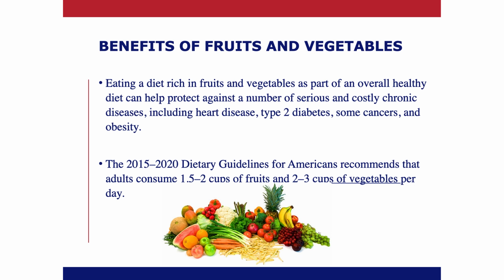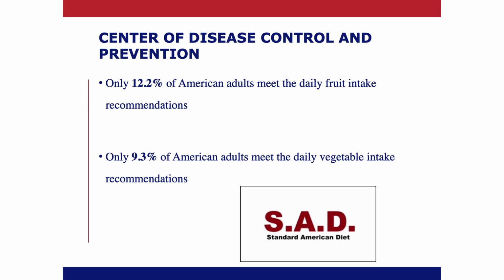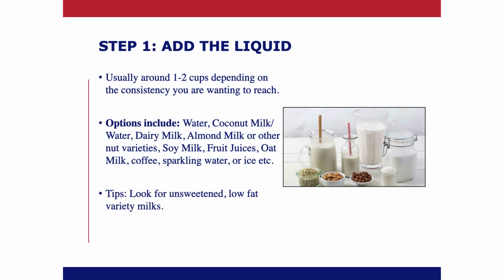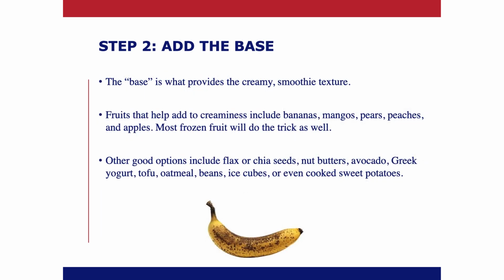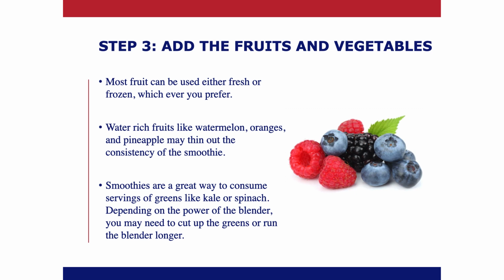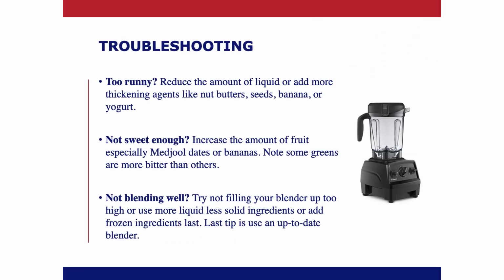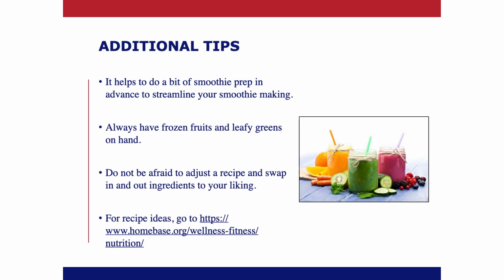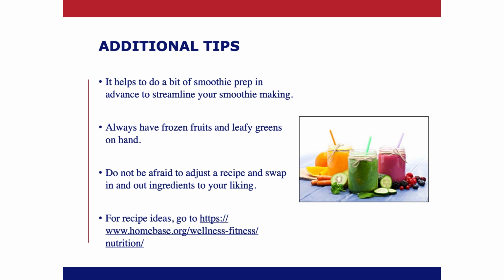Nutrition: What Kind of Smoothie is Right for You?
Smoothies are an amazing way to pack tons of nutrient-rich fruits & vegetables into a single meal, but what ingredients should you add to make your smoothie just right for you?

Tune in to today's HBHealthAtHome nutrition presentation by Home Base's SWFL Dietitian, Ryan to hear more about how to customize a smoothie to your health needs, and also your palate!